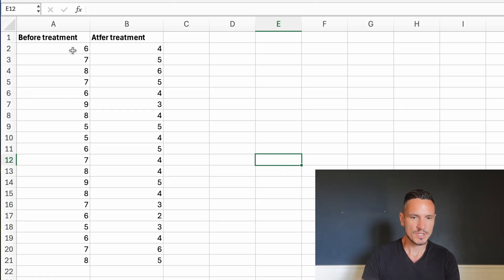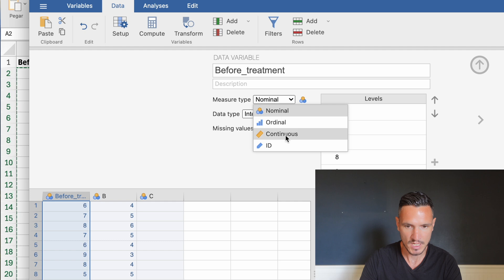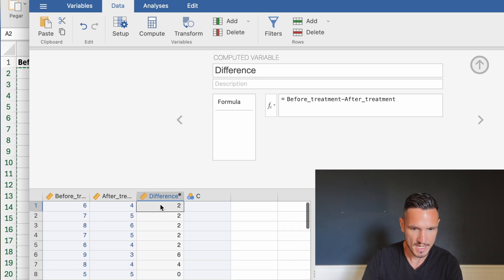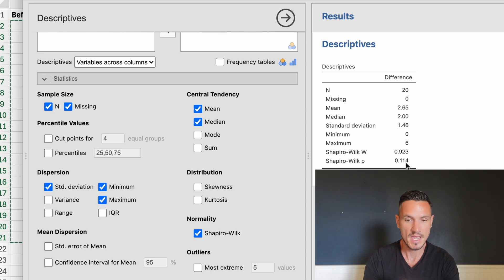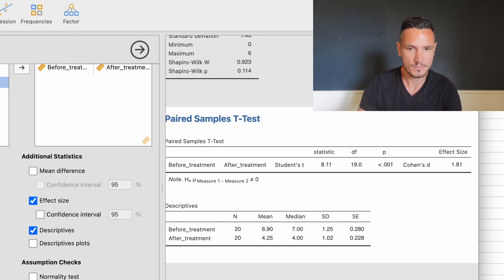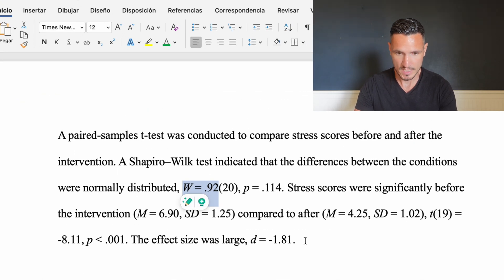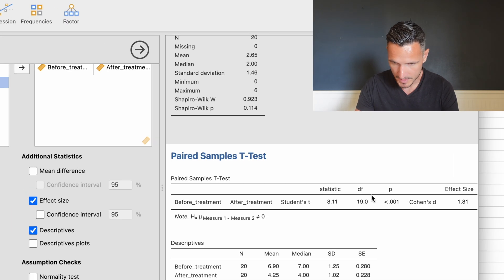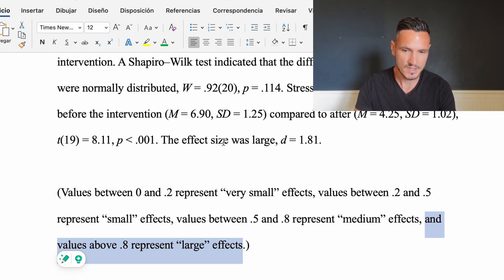Paired T-Test on Jamovi + Example Results Section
Learn how to run a paired samples t-test on Jamovi. We also look at how to check and report the test’s assumptions and how to interpret and report the results of the t-test itself.

0:00 Introduction
0:58 Entering the data
1:19 Setting up the file
2:04 Checking the normality assumption
4:15 Running the paired t-test
4:42 Interpreting the results
5:27 Example results section

Note: In the video, the degrees of freedom (df) value for the Shapiro–Wilk test is presented
in parentheses after the W value. For example, W = X(df). However, it should be
presented in parentheses after W itself. For example, W(df) = X.